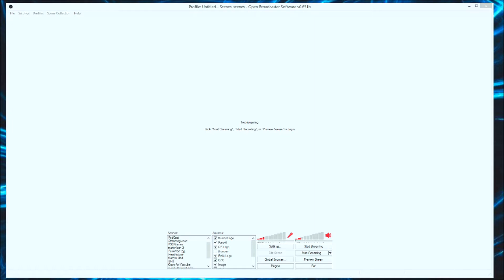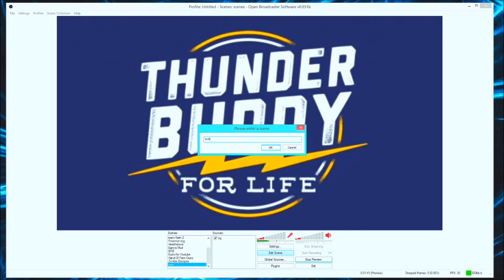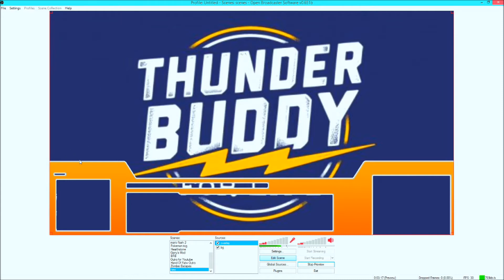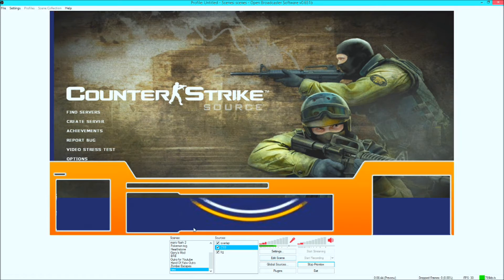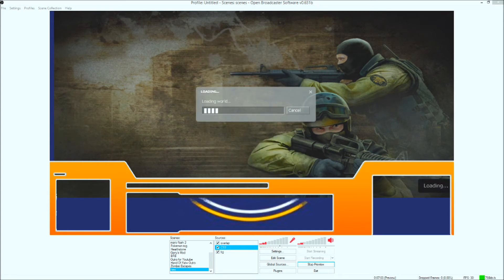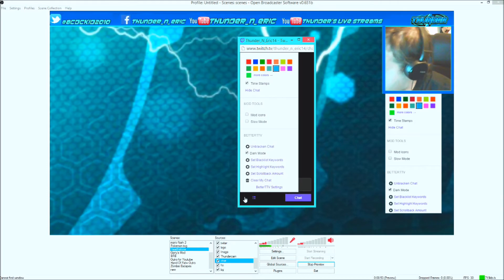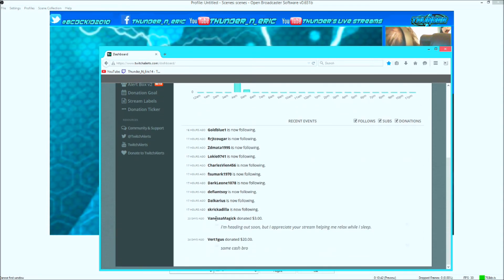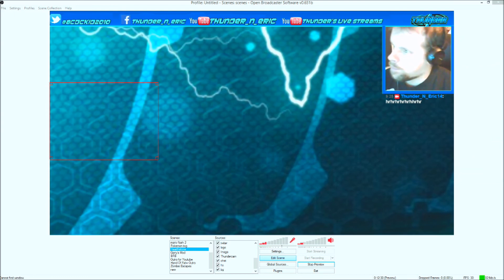Using Overlays in OBS And Adding Chat, And Twitch Alerts (Tutorial #5)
Yo Guys Thunder here with another how 2 video on how to add overlays to your game when you are streaming. here is what you need

OBS
Overlay Image
Better twitch tv
Dark Mode Chat
Twitch alerts

As always thanks for watching and have a great day also please subscribe helps the channel grow up 2 85 subscribers now and only 15 more to go to reach 100.

Peace till my next video, also I am only going to be uploading videos to this channel 3 days monday, tuesday, and friday seems to work best for me.

Where you Can find me and maybe play games with:

PSN: Thunder_Struck14
PC World at War: Thunder14
Battle.net: Thunder14#1574 (Hearthstone Battles)